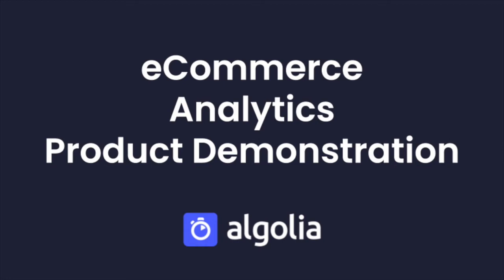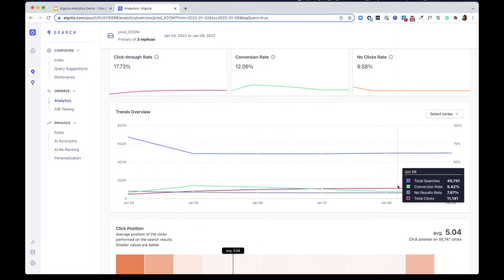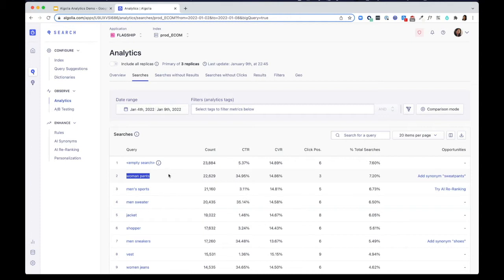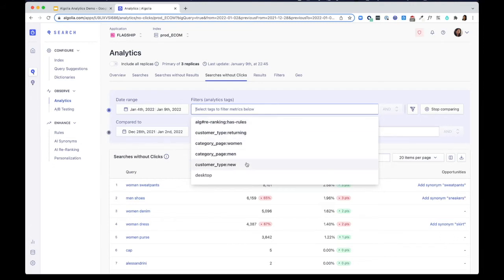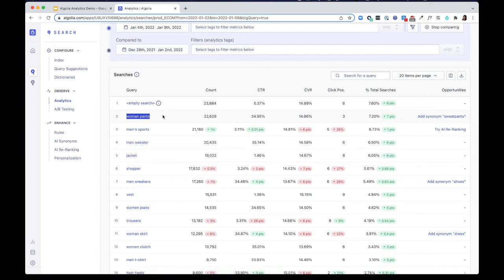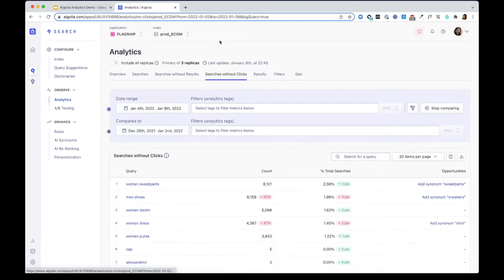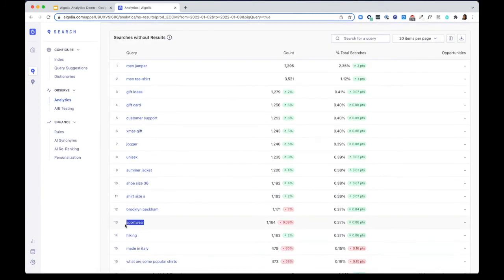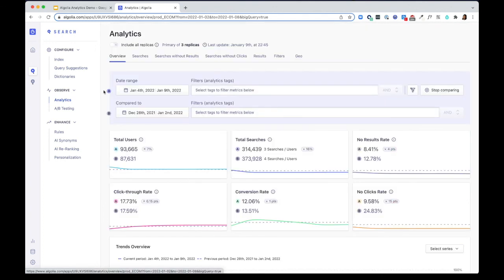Algolia eCommerce Analytics – Product Demonstration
Use the search bar to understand what your customers are searching for, interacting with and clicking on. Discover how Algolia's analytics uncovers application and website insights, from search to conversion